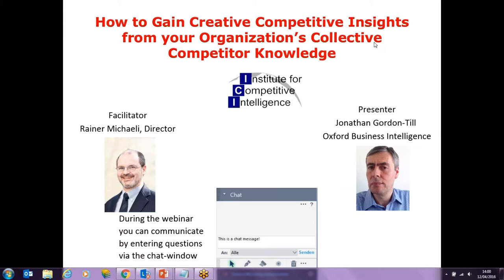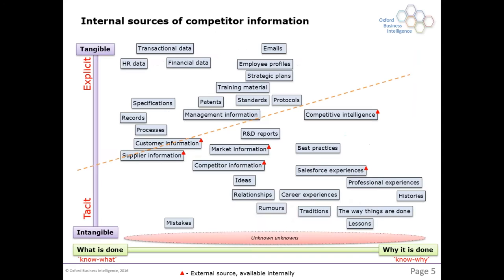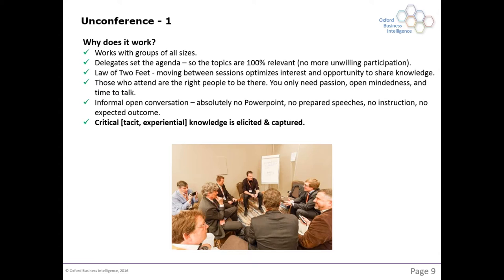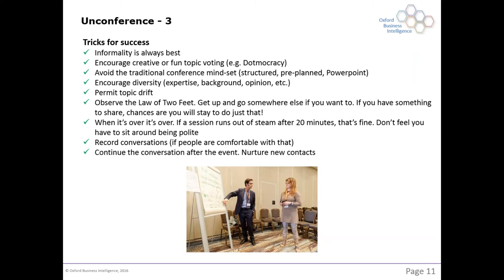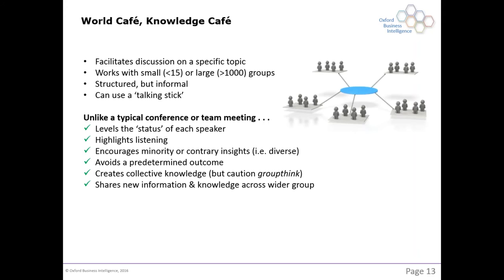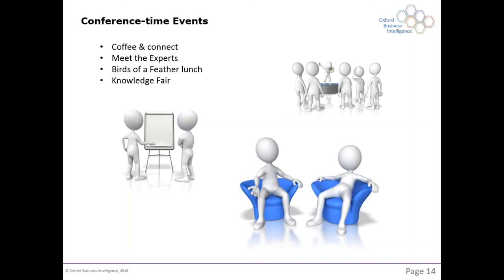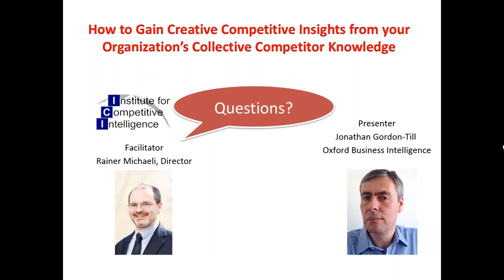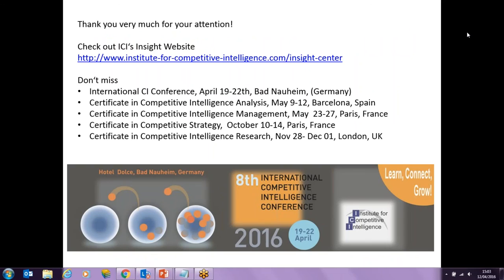Webcast How to Gain Creative Insights from your Organization’s Collective Knowledge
Competitive and market intelligence are not only about collecting and analyzing facts and figures. Eighty percent of the needed competitor information is already inside the organization, but it does not exist as structured facts and figures. For the successful CI operation, managing knowledge sharing inside the organization is just as important as exploiting external competitive intelligence.

This webinar will show how to manage even large, informal loosely coupled groups to create new and creative insights from their collective knowledge. Conferences are an excellent example of these types of groups.